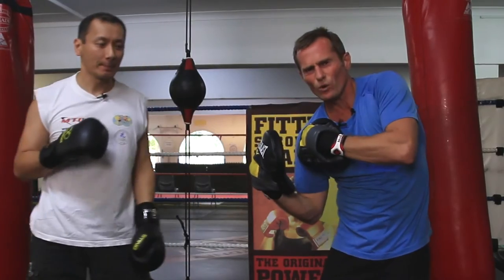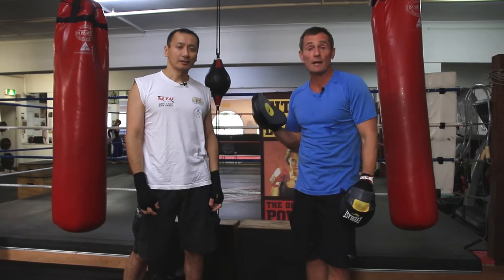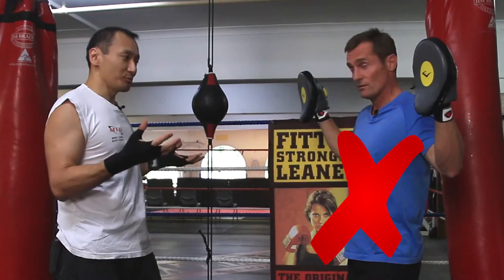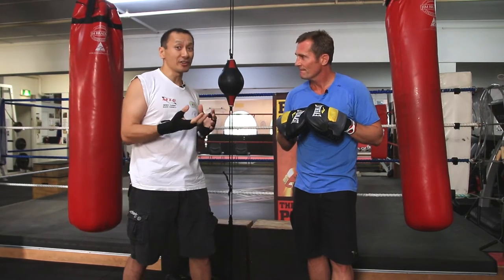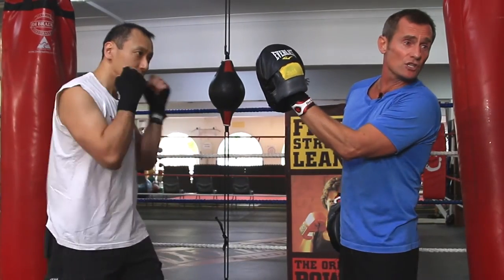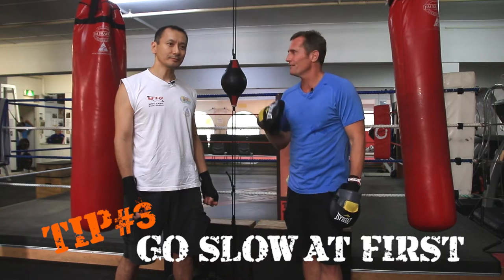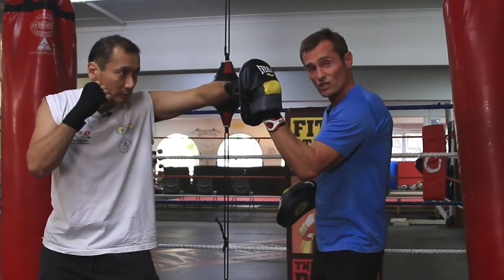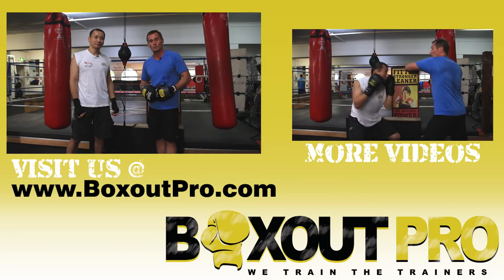Boxing Focus Mitts - 3 Technique Tips to Keep it Safe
As boxing for fitness becomes more popular, more people are feeling unsure or unsafe holding the focus mitts. In this video Patrick Moore of BoxoutPro and physiotherapist Philip Ting demonstrate how to hold the focus mitts...and how not to.